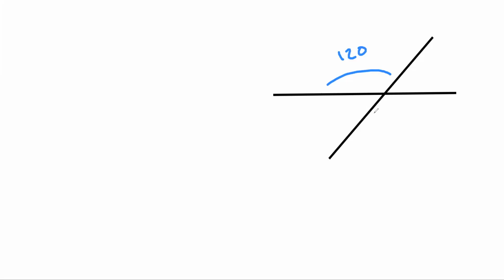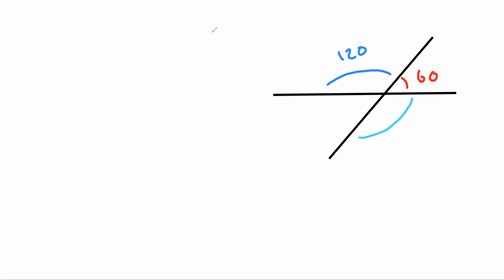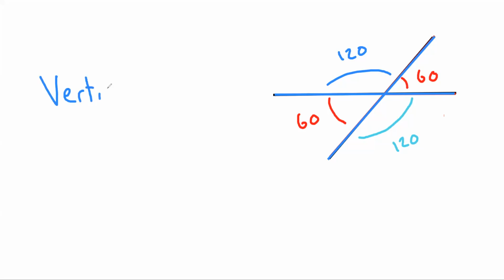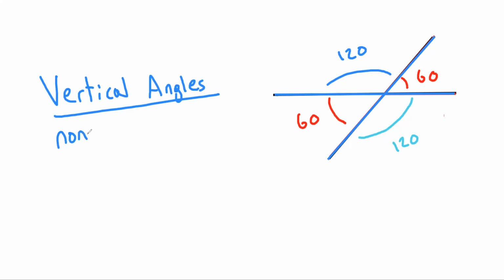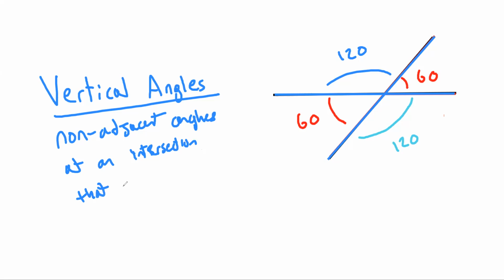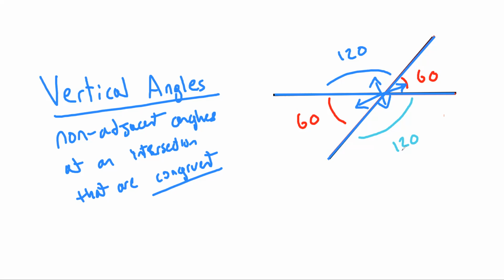Vertical Angles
In this video, we review the formal definition of vertical angles, and their utility in finding missing angle measures.